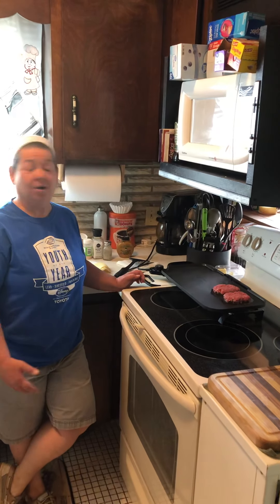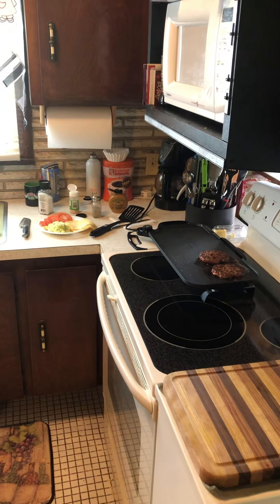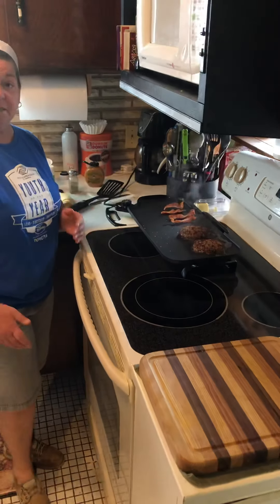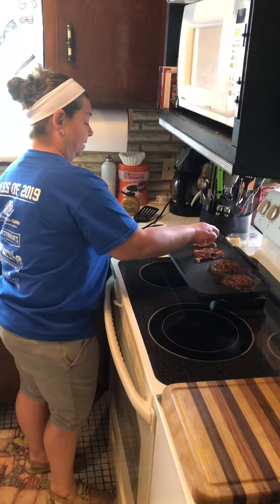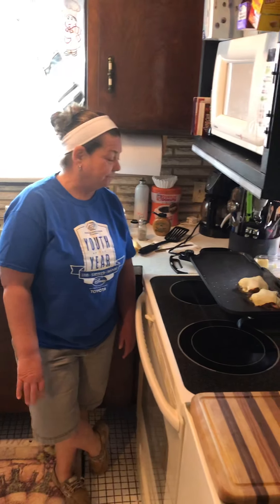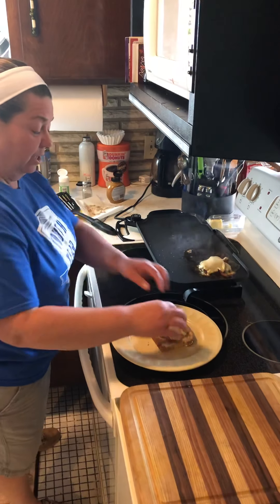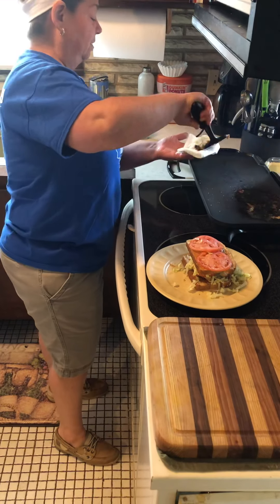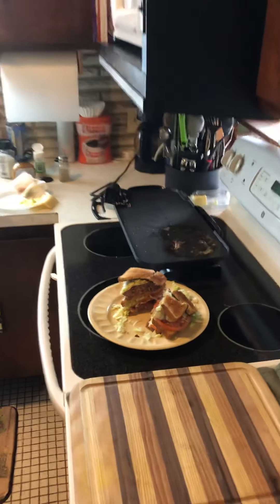Bacon Cheeseburger Club